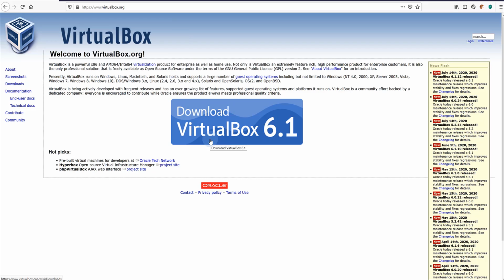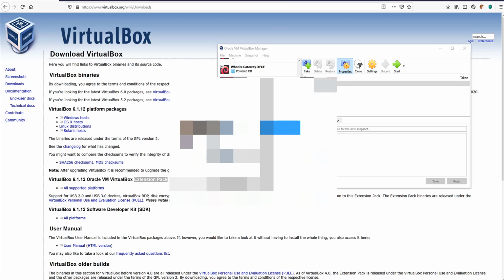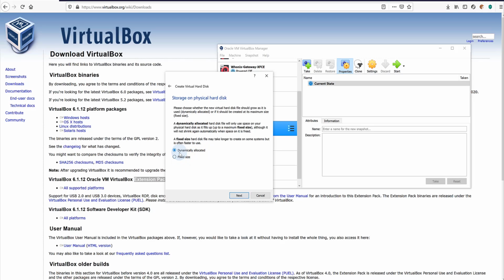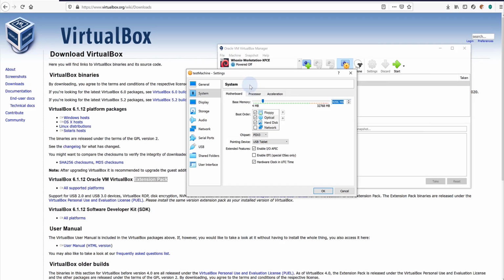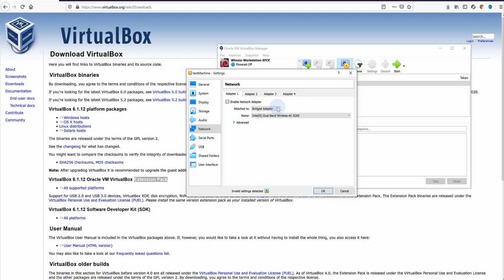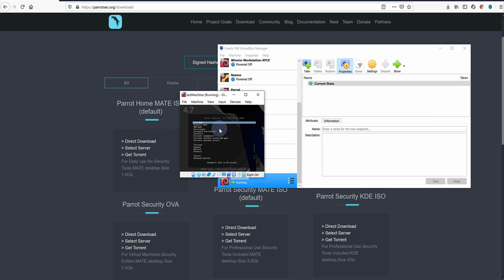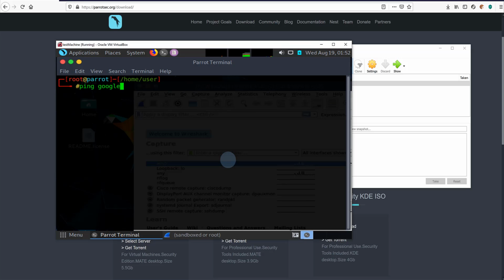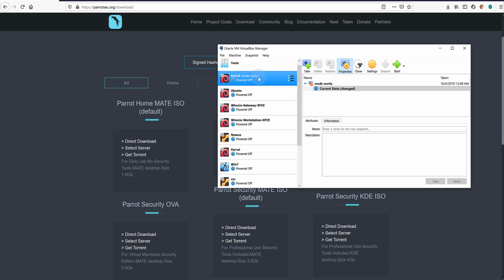VirtualBox intro for Pentest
an introduction to VirtualBox and how to make new virtual machine, and make own lab environment for penetration testing